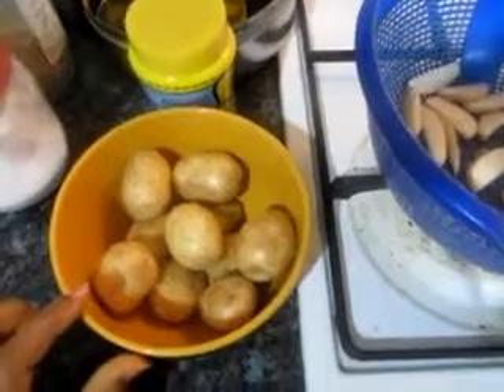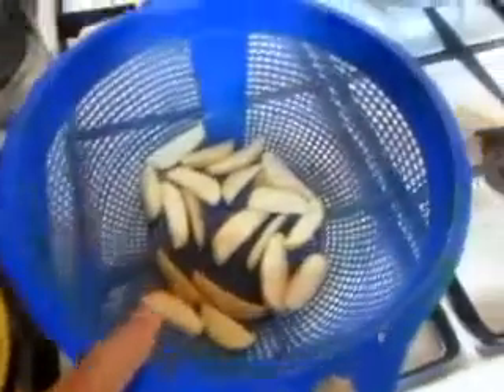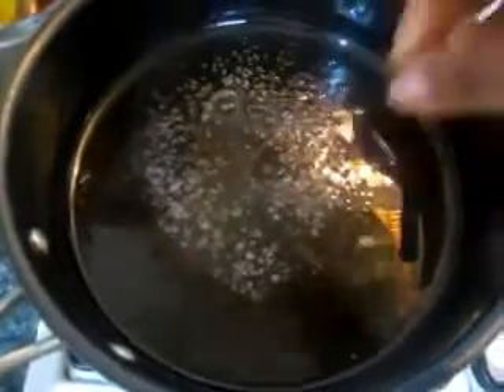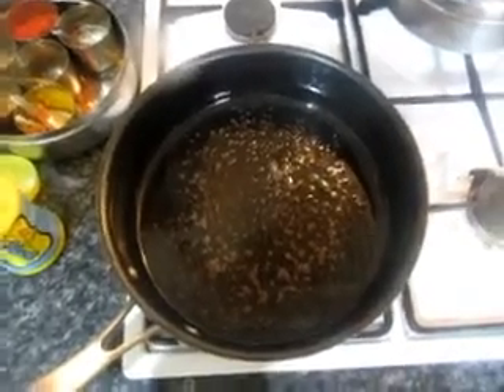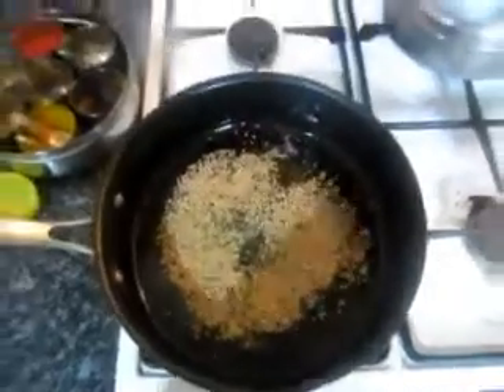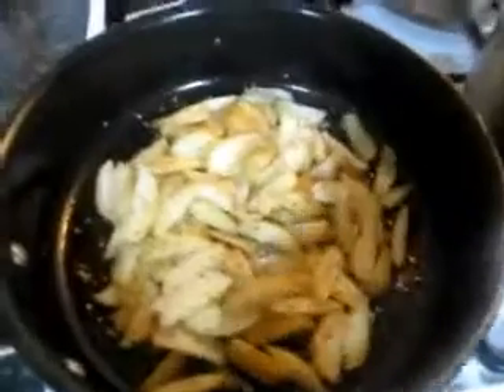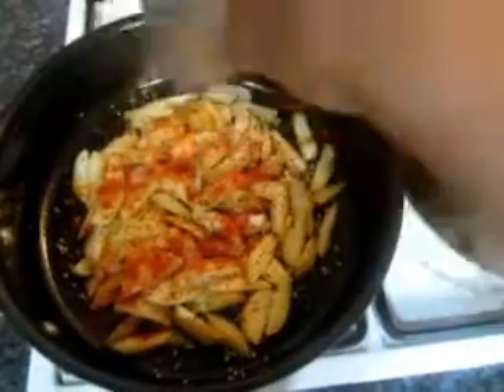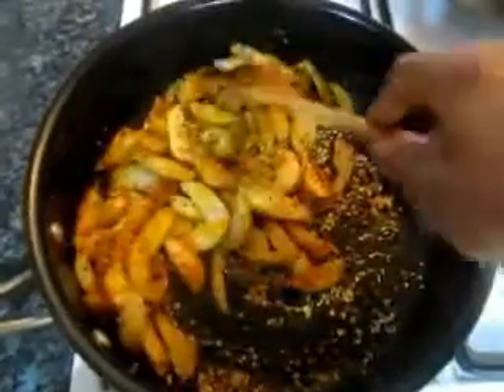Khara Bataki Nu Shak.